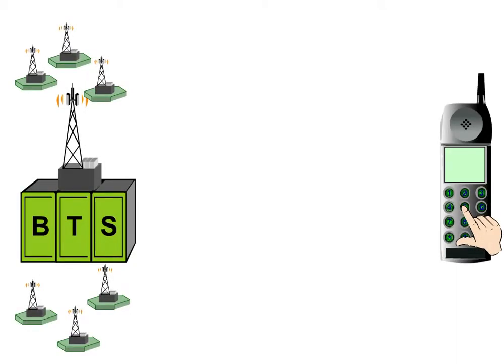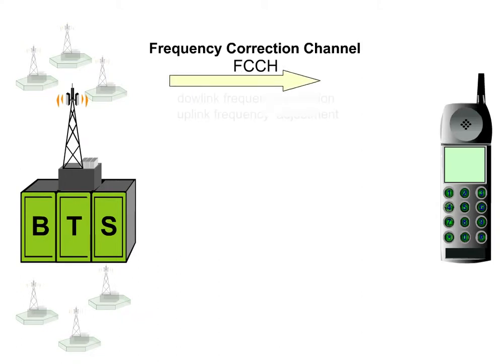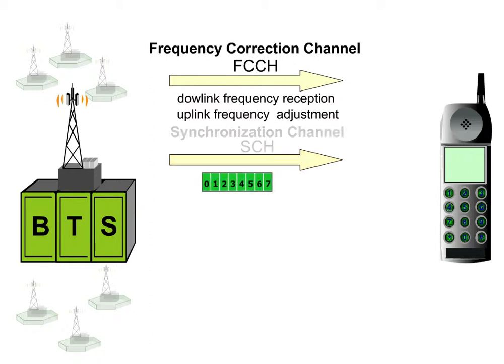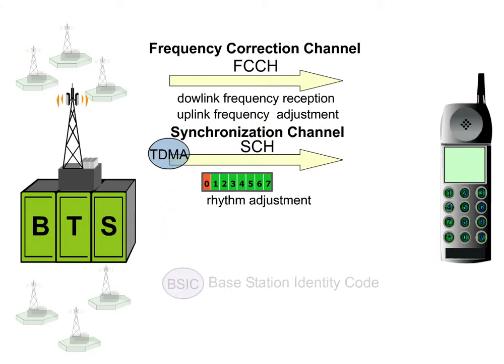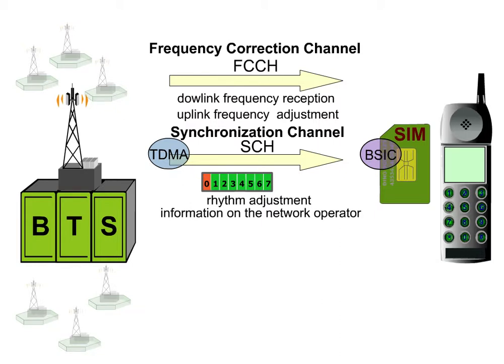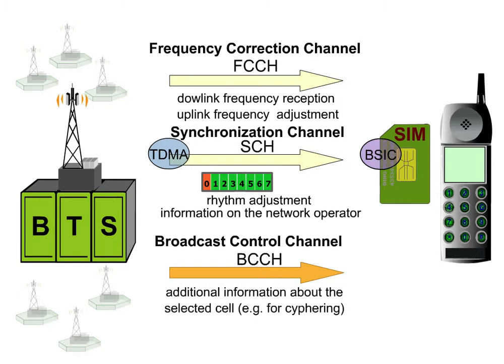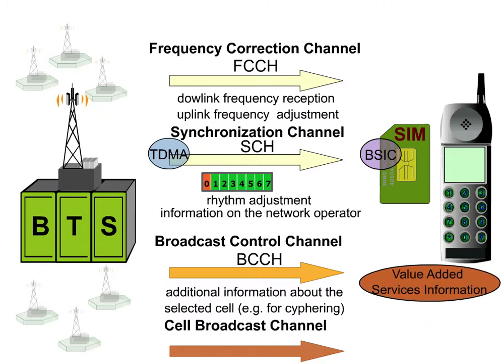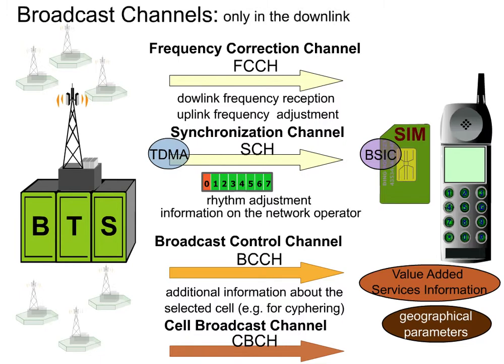24 BSS Interface 2 The logical channels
• comprehend how the various types of information like speech and data are transmitted from the GSM network to the customer's mobile station.
 • list and describe the technological details of the terrestrial interfaces in the Base Station Subsystem.
 • explain the basics of radio transmission.
 • explain and describe the particular importance of the GSM air interface from a technological point of view.
 • define the functions of the different radio channels.
 • understand and describe the effects of technologies like channel coding and DTX on speech and noise quality in GSM.